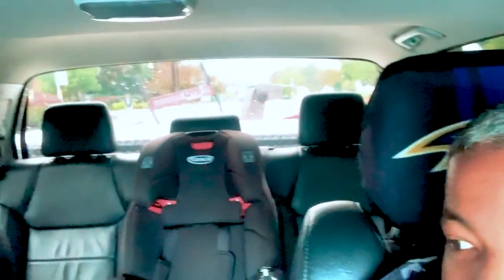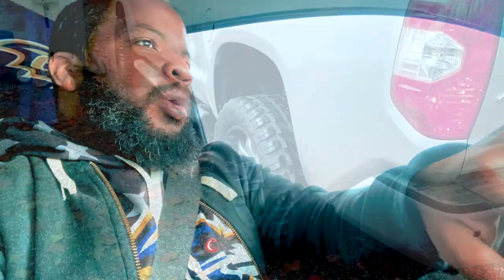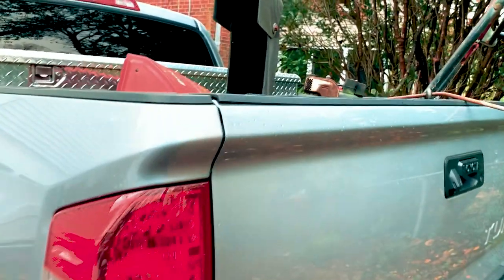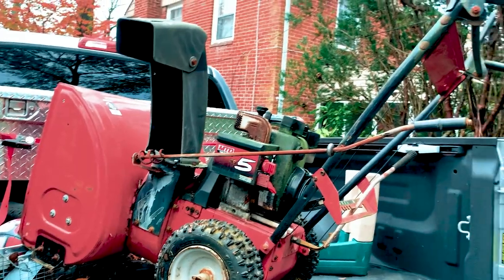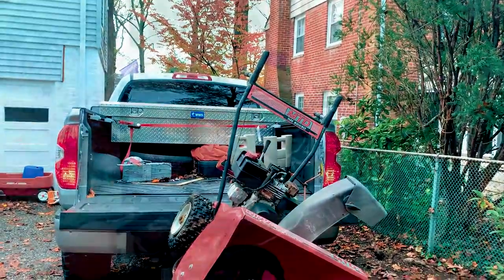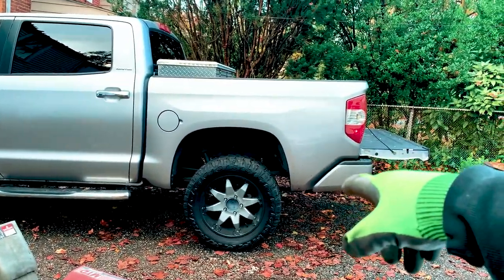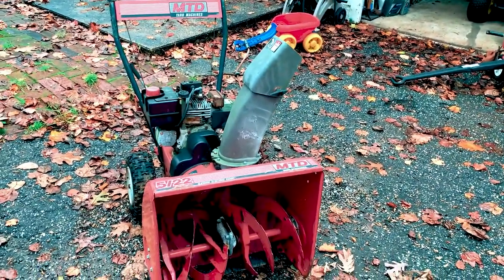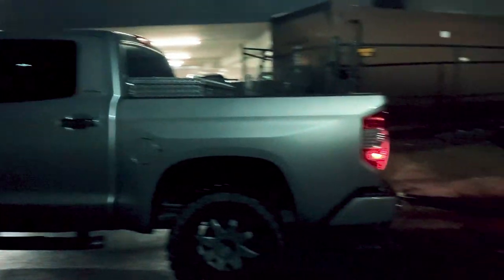Picking Up A Abandon Snowblower | Snowblower Restoration Project Ep.1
Hello,

It's that time of the season where it magically snows where the weather man least expects it. Only this time, I refuse to continue to brake my back by shoveling the snow almost 3 times within a day. So it's time to work smarter by purchasing a snow blower but the problem is my budget.

This COVID pandemic has me in a financial bind but I need a snow blower to ensure my family and mail lady can safety walk or travel within my driveway so, I'm forced to look for a used/cheap snow blower that does not break my pockets. Whelp, I just happen to come across the perfect snow blower deal.

Thanks